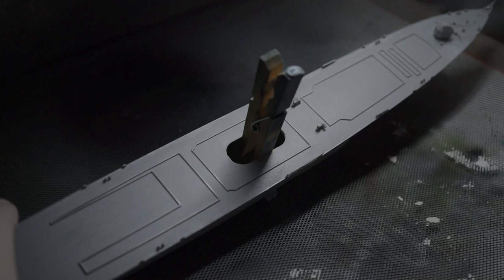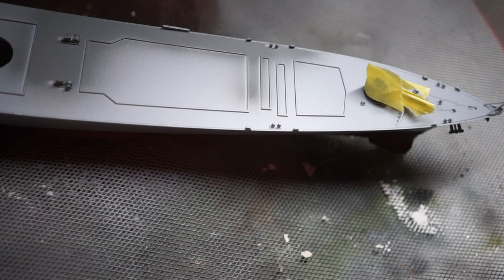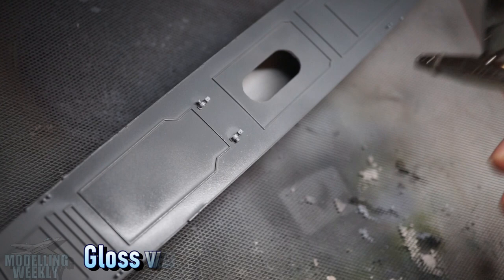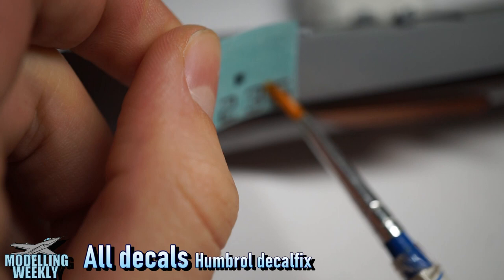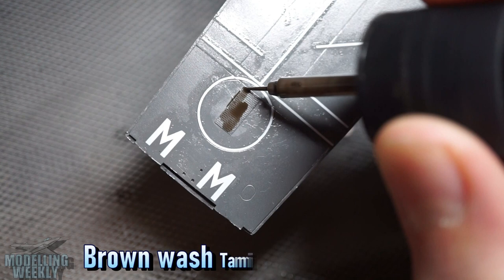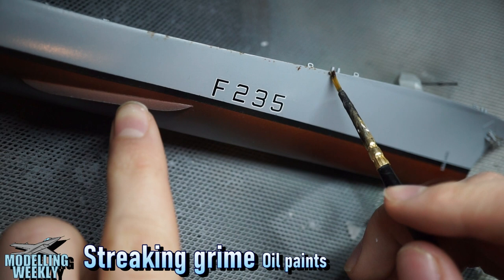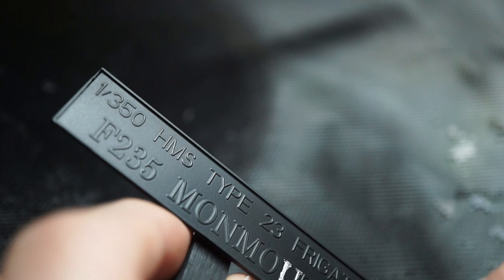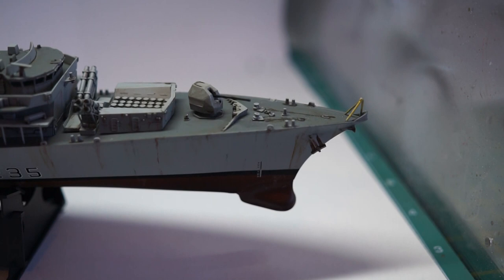Trumpeter 1/350 HMS Monmouth | PAINT 3 / 3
Hey guys! Today I'll be painting, decalling and weathering the trumpeter 1/350 scale HMS Monmouth! I hopy you enjoy!

I’m on Instagram, here’s my link; take a look! :
Be respectful in the comment section. I do not wish foul language to be used as it makes it a bad place to be. Aggressive language towards my video in a comment will result in the comment being removed! As said before, constructive criticism is highly welcomed!!